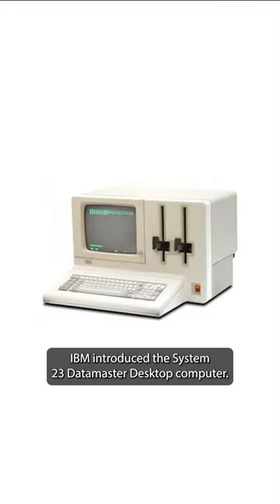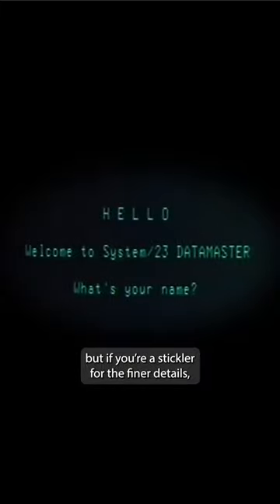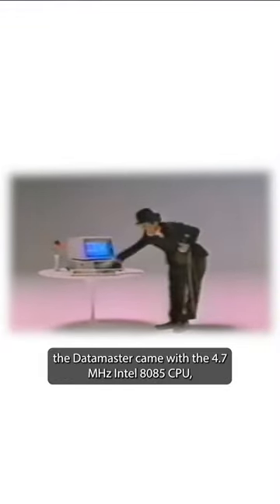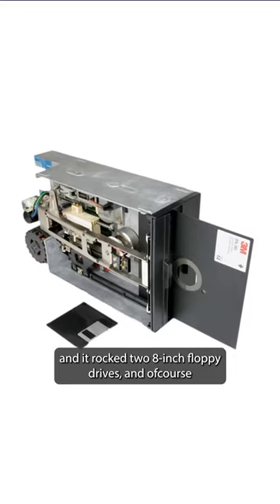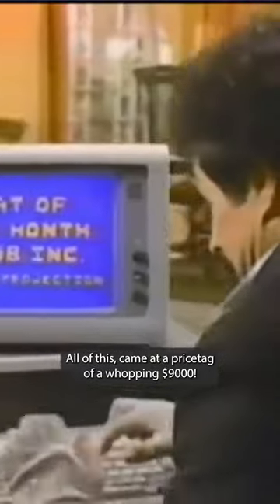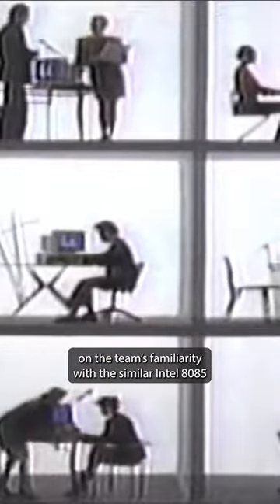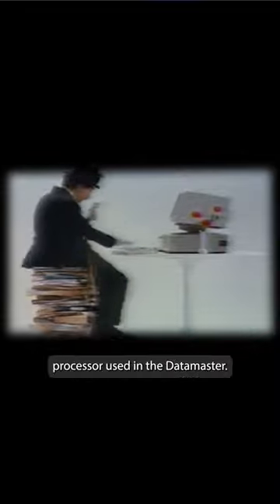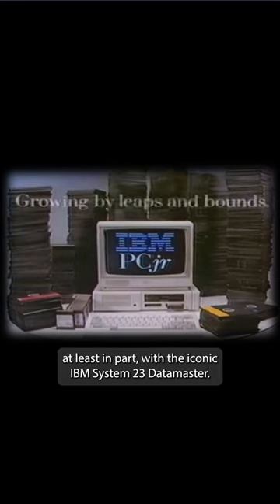IBM's first unmanned desktop PC | Tales from tech history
This week in tech history: the IBM System 23 Datamaster went on sale!

The IBM System 23 Datamaster isn't mentioned alongside the Mac II or the IBM PC very often, but the machine has actually left an indelible mark on personal computing as we know it.

That's because the team that built the Datamaster also worked on the legendary IBM PC, which was announced just 2 weeks after the Datamaster went on sale.

Further it was the first ever desktop computer that could be used by the layperson, without the need for any experts.

Have any other devices or moments in tech history you want to see?